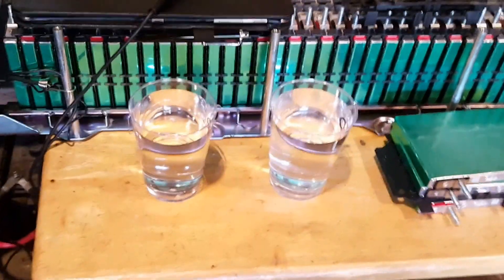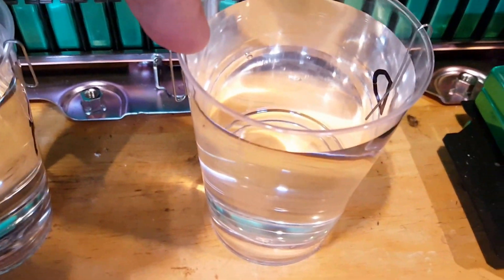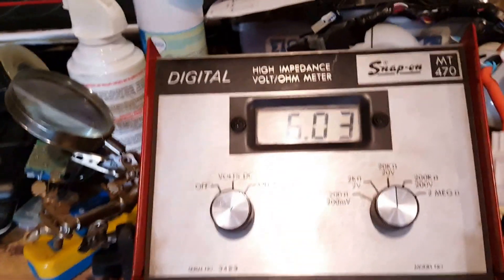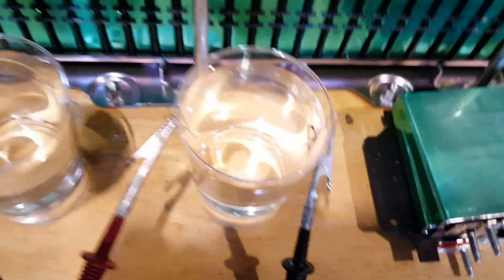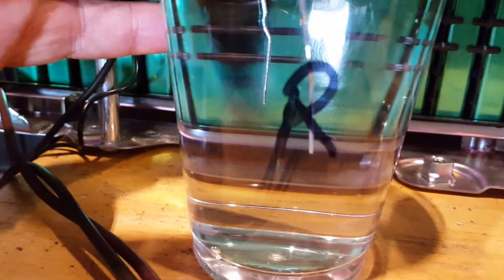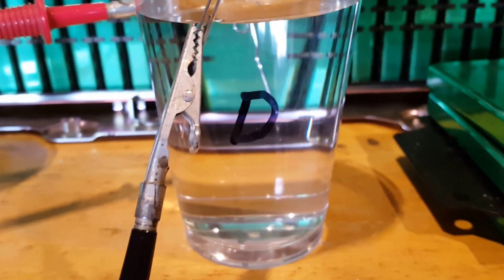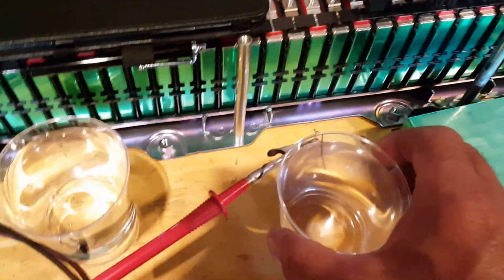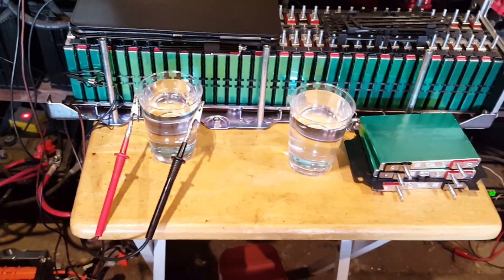Tap Water VS. Distilled Water!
Tap water is conductive where the distilled water is nonconductive, always fill your batteries with distilled water!
Do your search and learn!